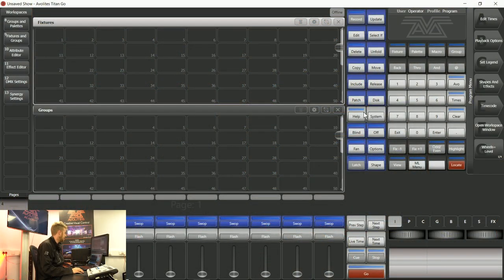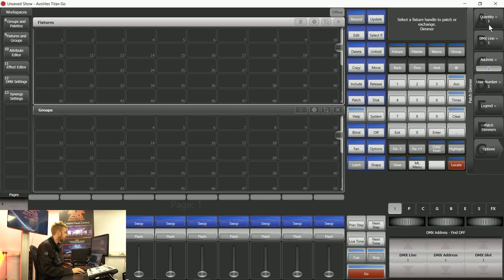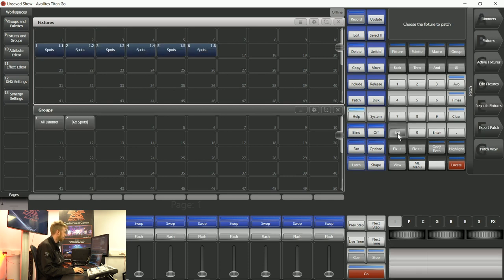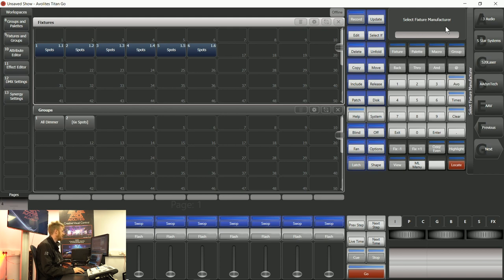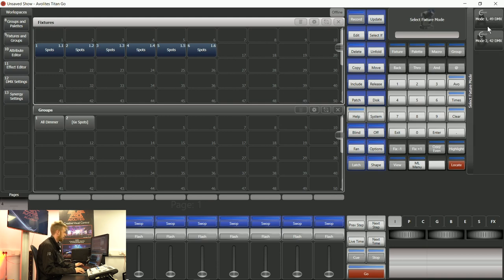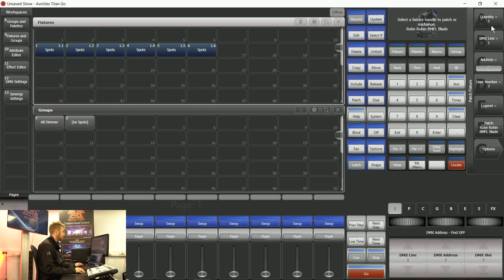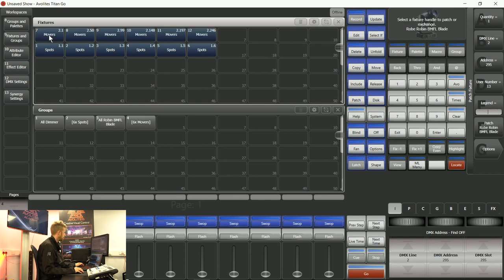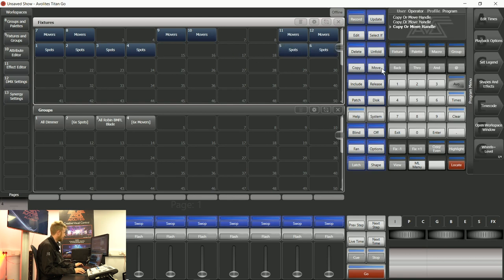Patching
In this tutorial we will take a fresh look at patching inside Titan